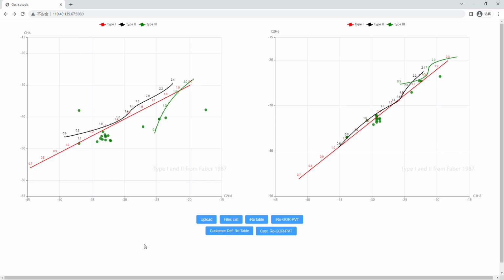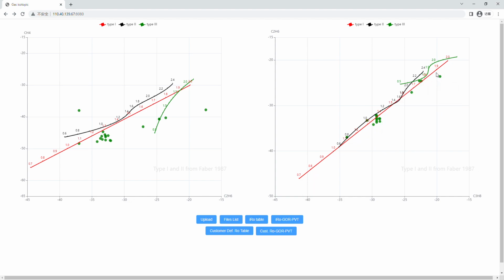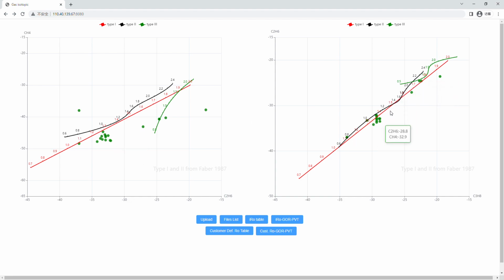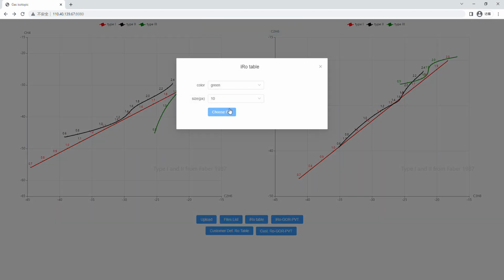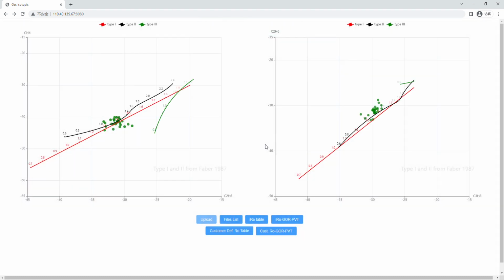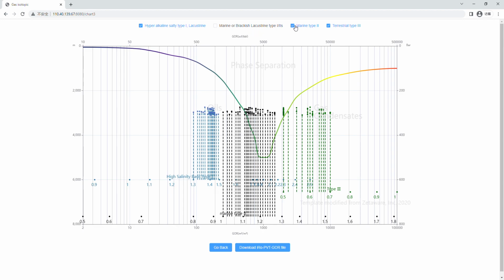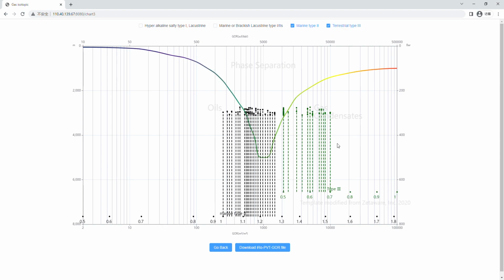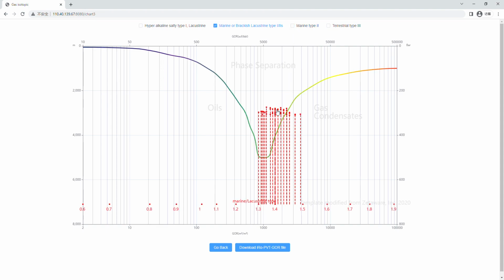Gas isotopic free app simulate maturity, GOR and PVT modeling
This 6 minutes video explain how the free Gas Isotopics app
works to simualte maturity, GOR and PVT modeling of fluids.
relations references:
1.Evidence of Several Charges of Migrated Gas in Austin Chalk, Eagle Ford,
and Buda Reservoirs on the San Marcos Arch Alan S. Kornacki1 and Kate S. Weissenburger Search and Discovery Article #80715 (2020)